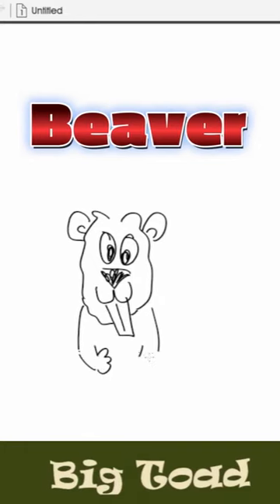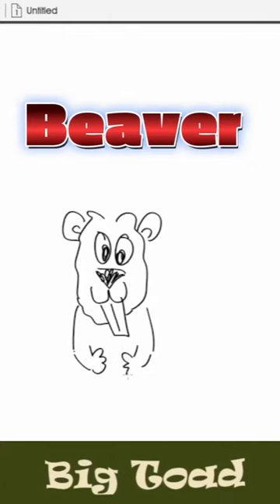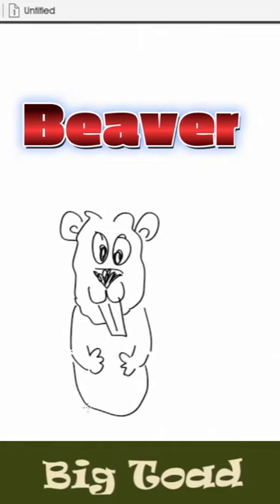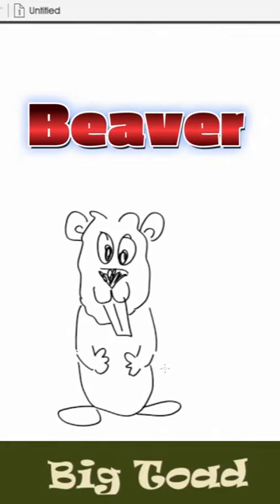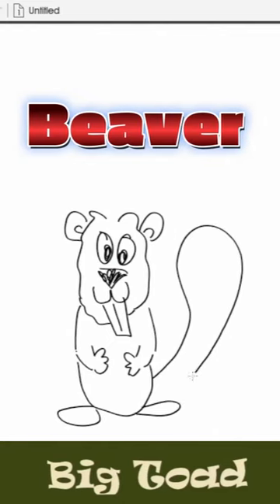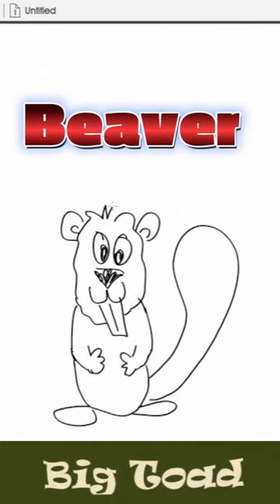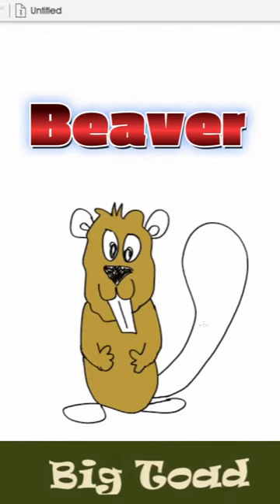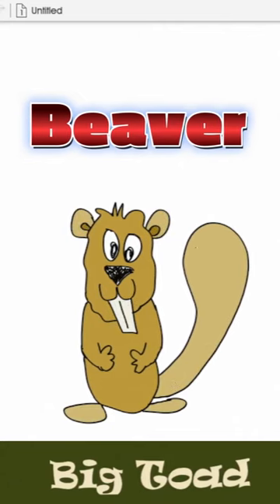Draw a Beaver in 1 minute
Learn how to draw a Beaver in 1 minute from Big Toad.  @BigToadsArtforKids
Helping children make fun art.
An art project, sketching, how to guide. Paint or Color your drawing.  Learn about sketching, drawing, and painting great pictures. Creative art for kids. Focused art for children.